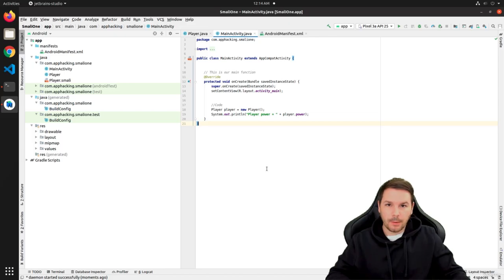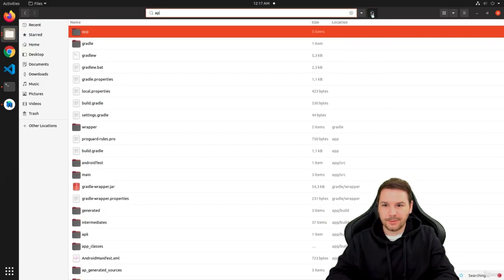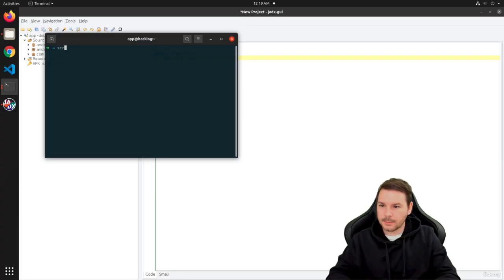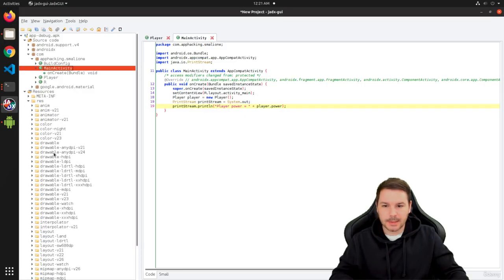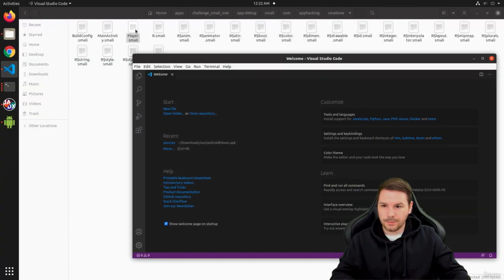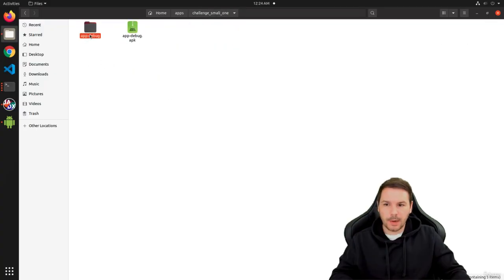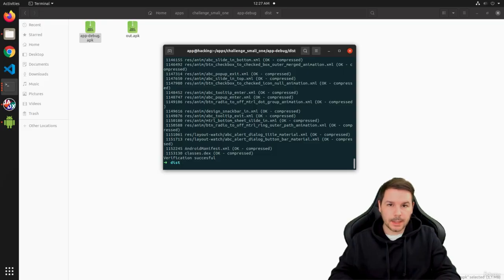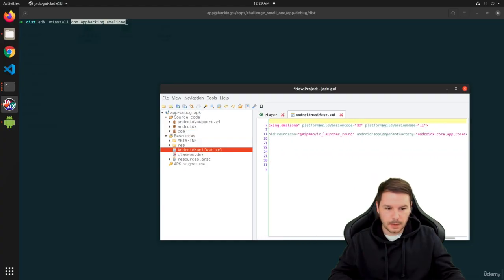50 Challenge Solution